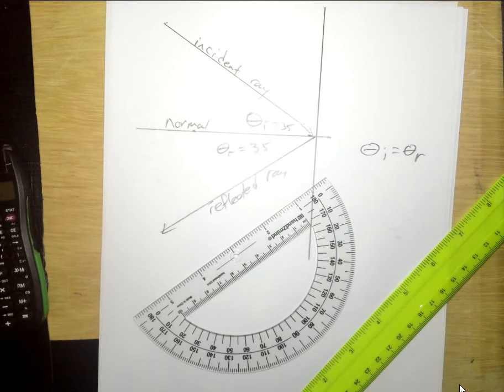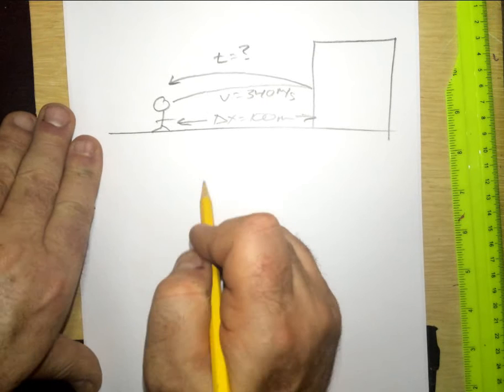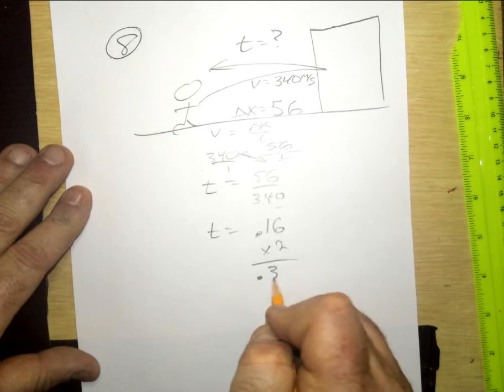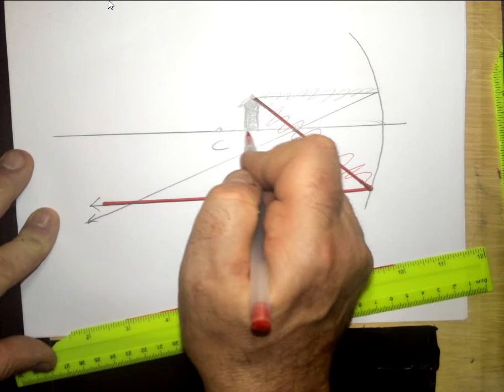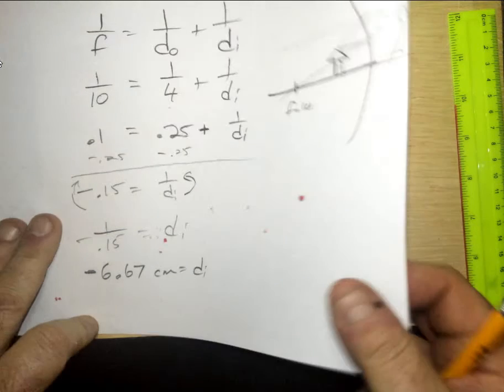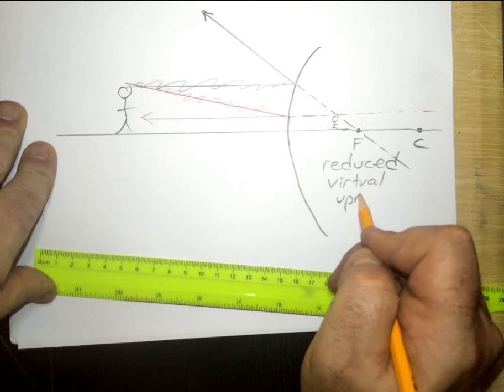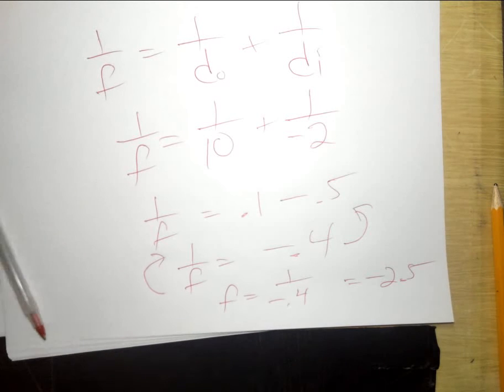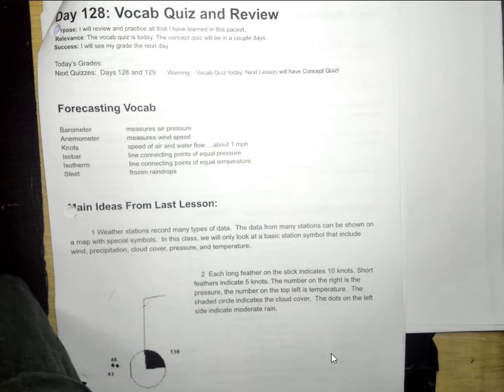physics day 127 review of reflections